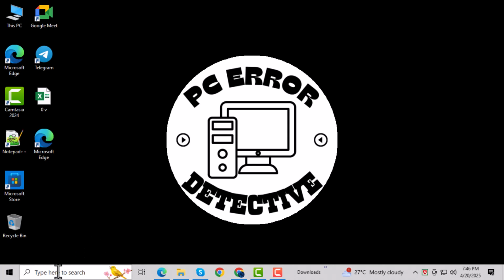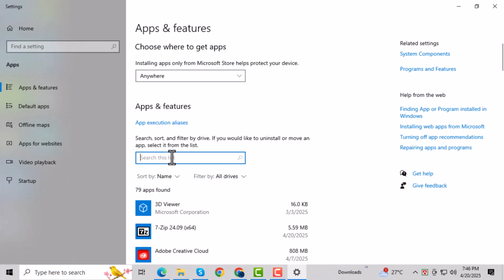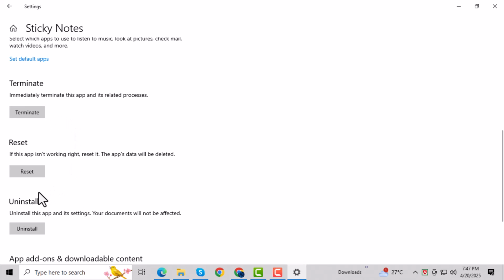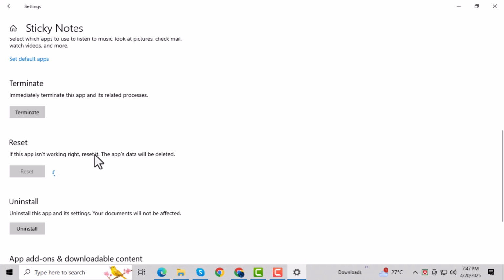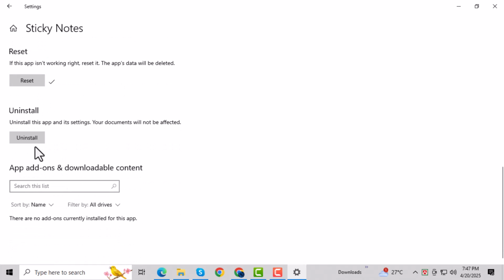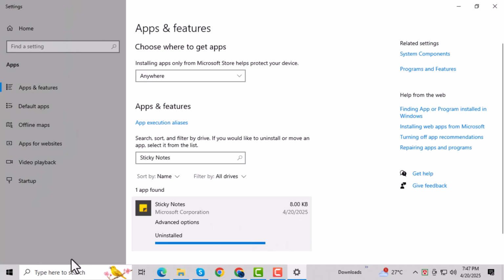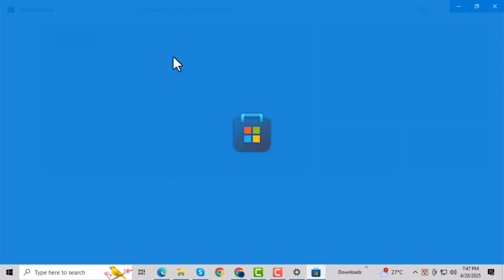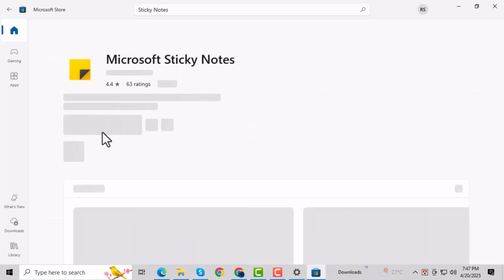How To Fix Sticky Notes Not Opening Or Working In Windows - Full Tutorial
How To Fix Sticky Notes Not Opening Or Working In Windows

Sticky Notes is a handy app built into Windows that helps users jot down quick notes or reminders right on their desktop. But sometimes, it might not open or respond properly. This issue can happen after a Windows update, software conflict, or file corruption. Many users face the problem where clicking the Sticky Notes icon doesn’t launch the app at all or it crashes immediately. Understanding why Sticky Notes fails to work is the first step. This video explains the common causes behind it and helps you get your notes back up and running.

- Sticky notes not launching in windows 11
- How to fix sticky notes app crashing
- Sticky notes not working after windows update
- Cannot open sticky notes in windows 10
- Troubleshoot sticky notes not responding windows